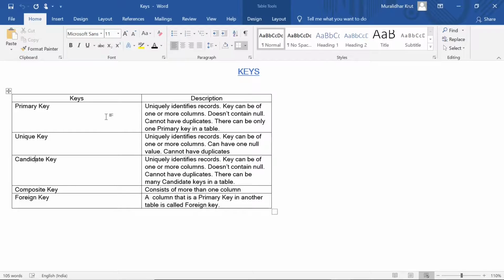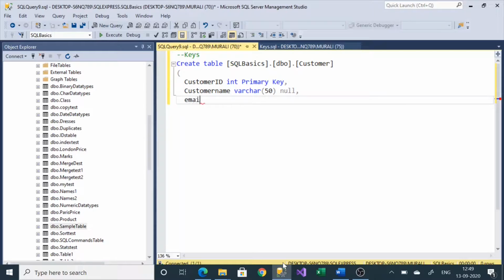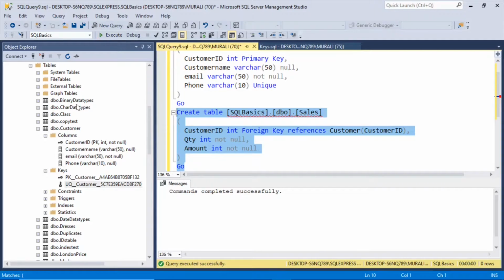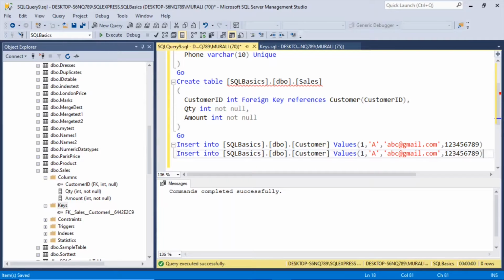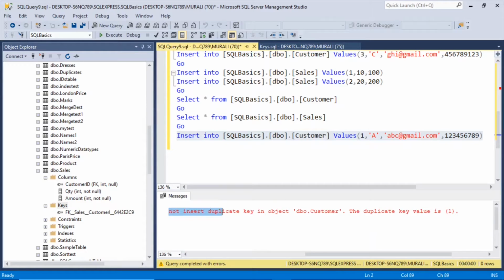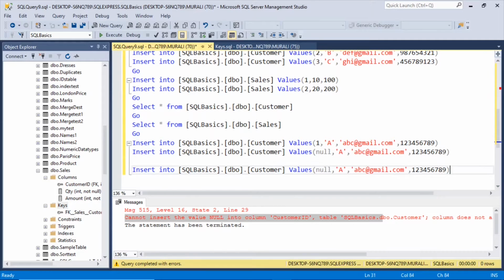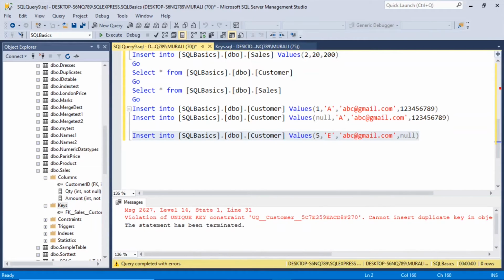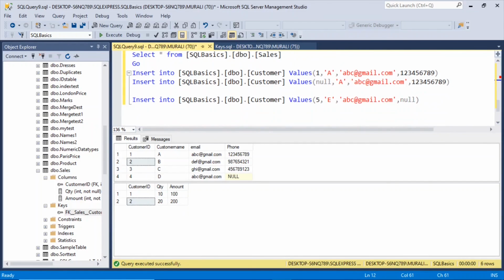what are the different types of keys in SQL Server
In this video primary key, foreign key, unique key, composite key and candidate key concepts are explained with examples.

Happy Learning.